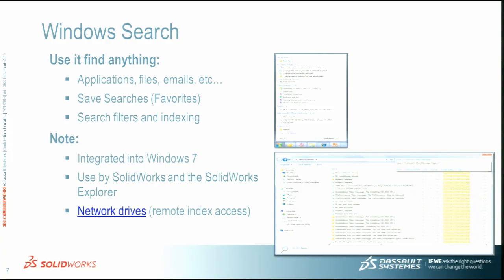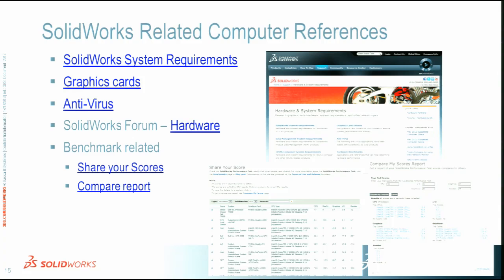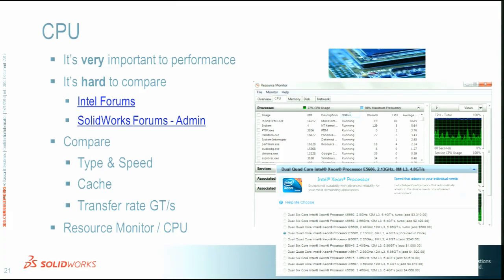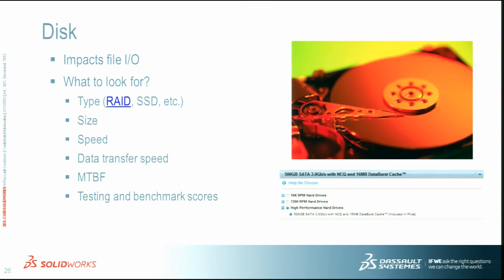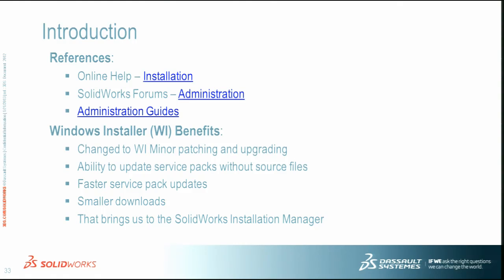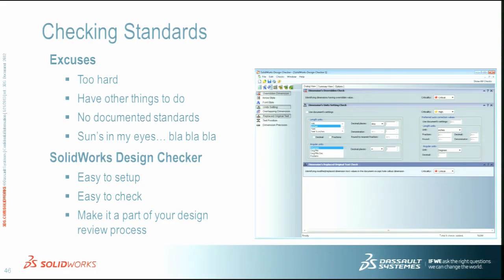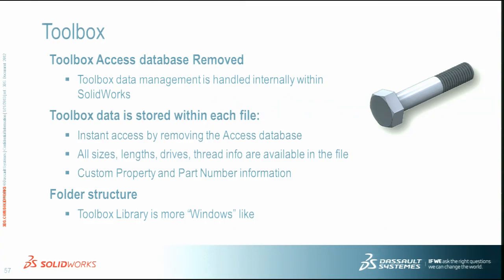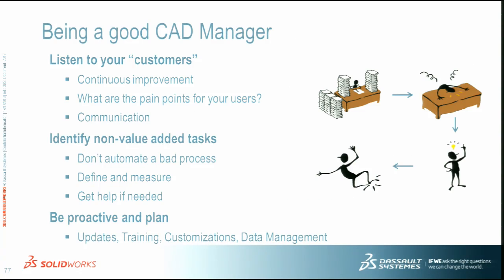SolidWorks Professor 48